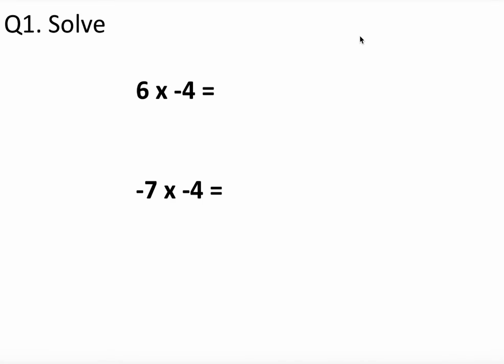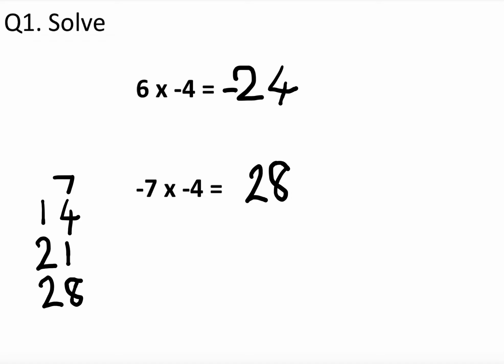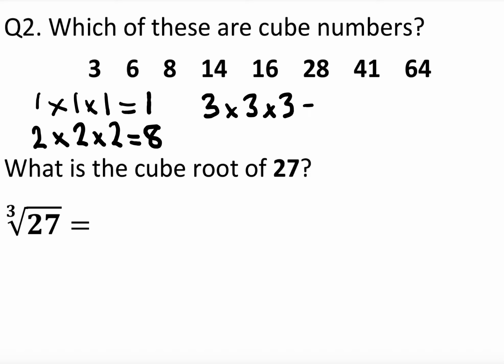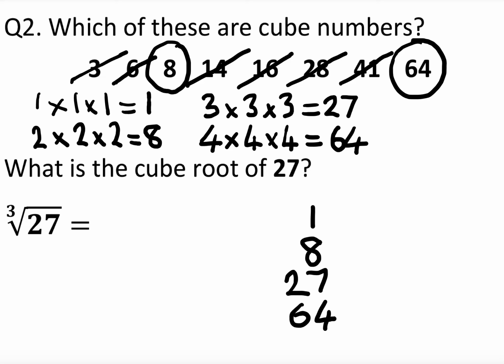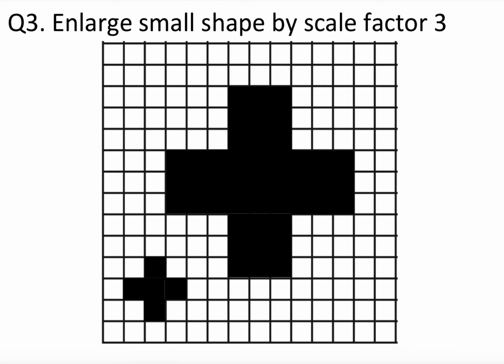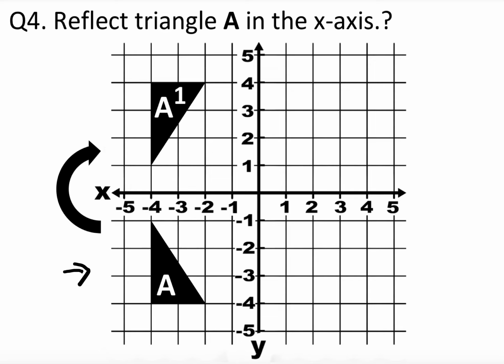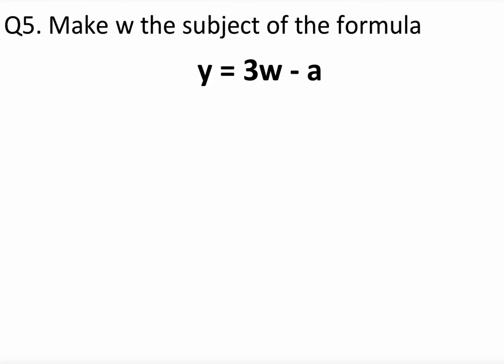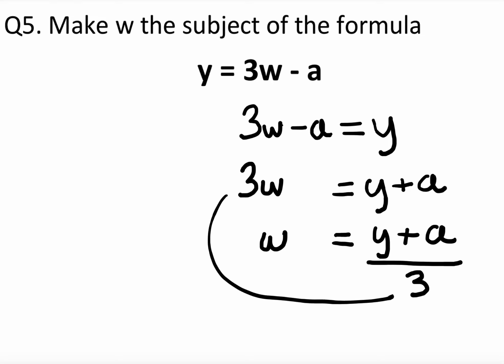2020 01 19 Starter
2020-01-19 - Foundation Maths